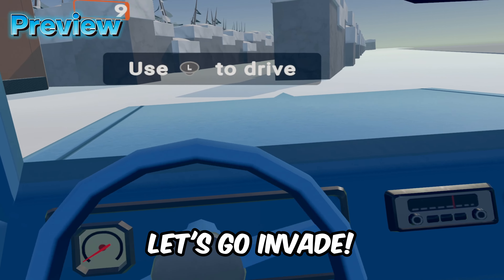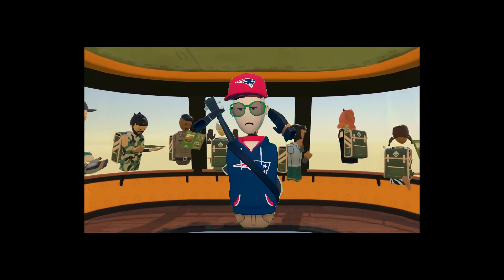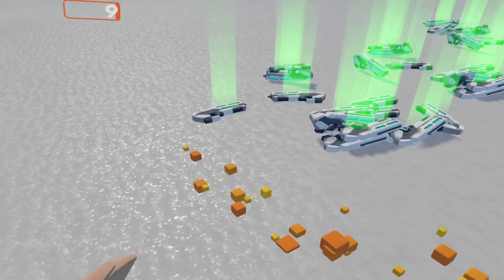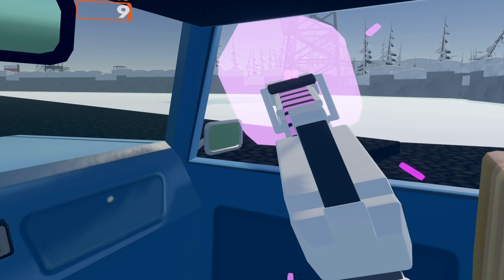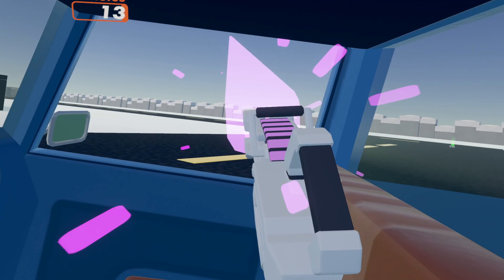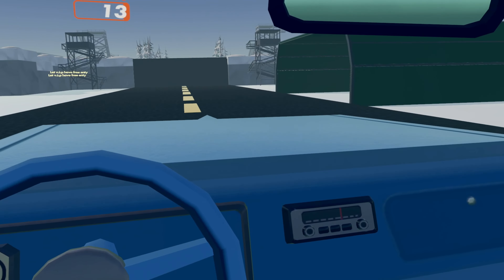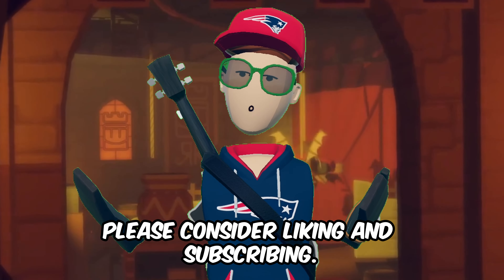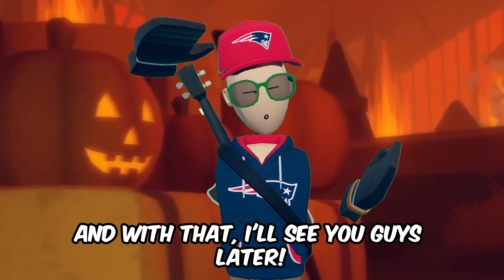I INVADED The Rec Room Militaries BASE! *It Went Wrong*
Today I trolled a Rec Room Military event by sneaking into their base and using a laser weapon to kill the people in the event.

The clips playing behind my Rec Room avatar at 3:26 to the end of the video are from the video by @BananaVRkid

I record  and stream using OBS Studio
I play on SteamVR through the Oculus Quest 2/3
I edit with CapCut on Windows 11

My name is Sam, I like to make entertaining videos for everyone in VR! Join me on my VR journey!